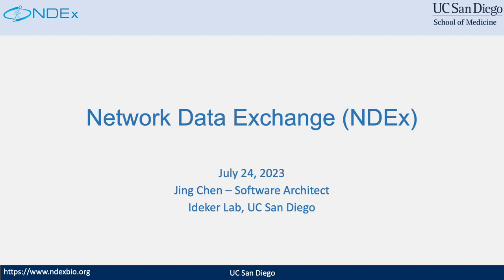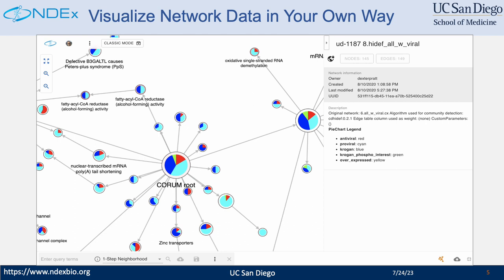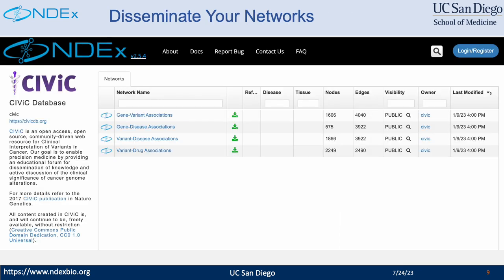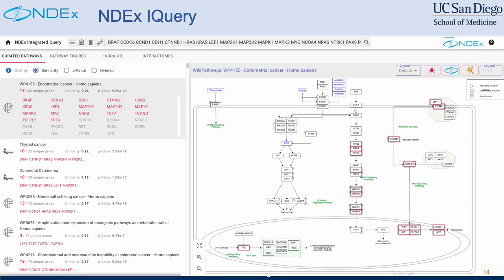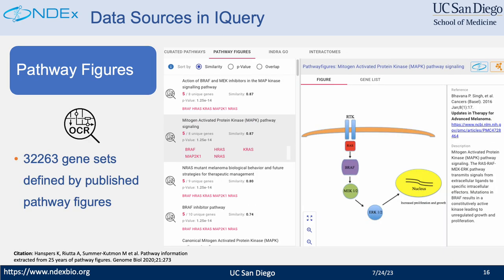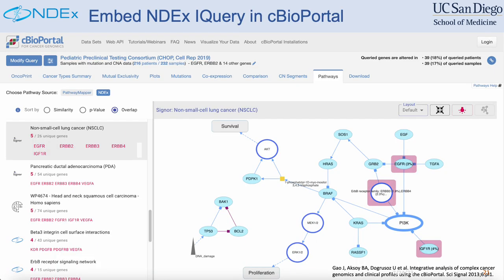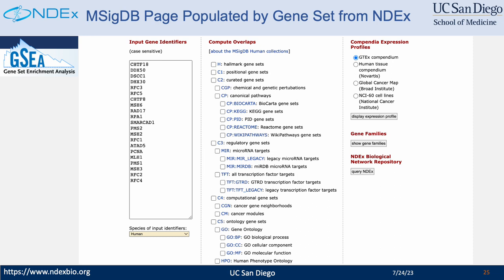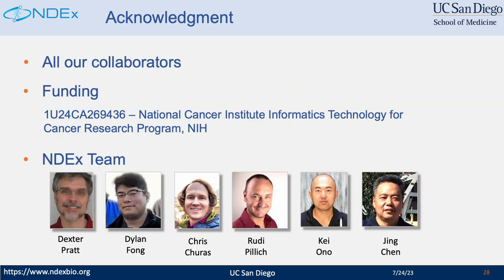Status of the NDEx Poject in 2023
The video was created for the 2023 ISMB conference.